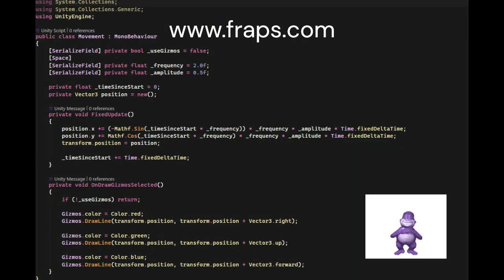GAME2005 Lab 1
(Captions Highly Recommended)
GAME2005 Lab 1 Demo